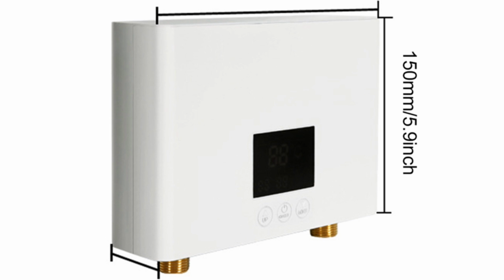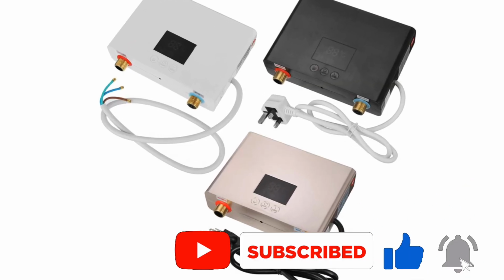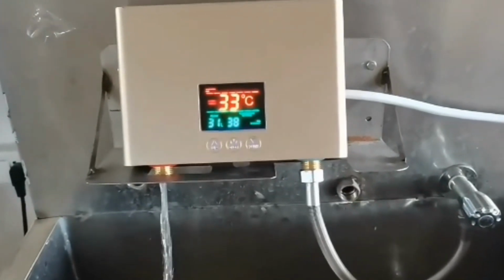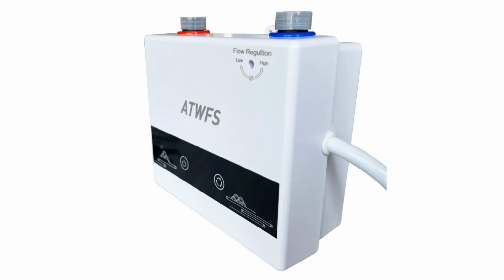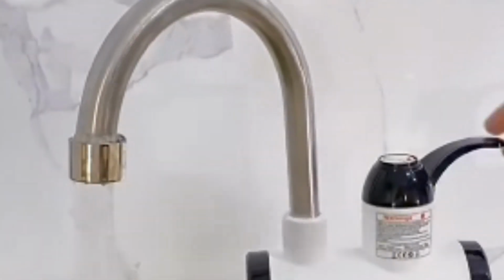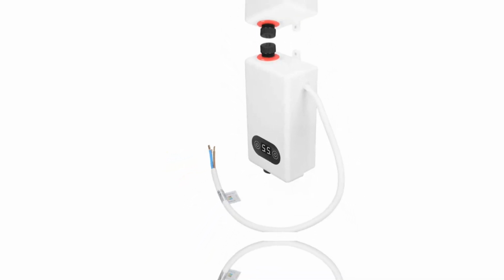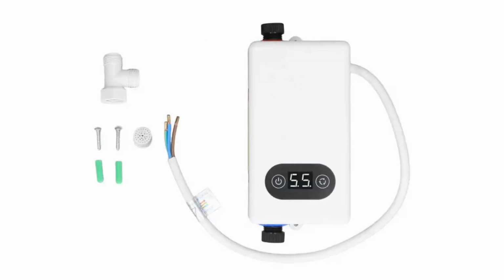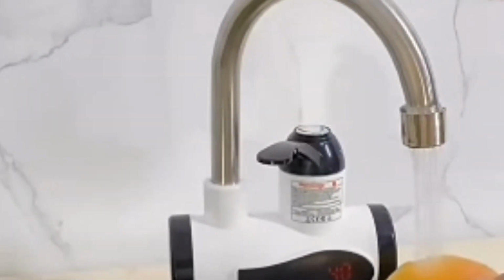✅Best Water Heater|| Your Need to Buy it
Today  In this video, we're going to take a look at the  best ATWFS Instant Water Heater.for your decision to ensure you get the best value for your needs ProMotion  smart technology for smoother visuals and more responsive touch.

 We'll compare the best ATWFS Instant Water Heater.for smoother visuals and more responsive touch on the market and list their features and prices.

 Product Links 👇

1️⃣ BOSCH Electric Mini-Tank Water Heater

🔰Related Tags🔰

how to install an instant hot water heater,electric instant water heater installation,rinnai instant water heater,solar water heater,stiebel instant water heater, zip inline water heater, 12v instant water heater,trending style list

🔰Relavent Hashtags 🔰

Portions of footage found in this video are not original content produced by “trending style list”. Portions of stock footage of products were gathered from multiple sources including Amazon  manufactures, fellow creators and various other sources.

"All claims, guarantees and product specifications are provided by the manufacturer or vendor. “trending style list ” cannot be held responsible for these claims, guarantees or specifications" (ad)